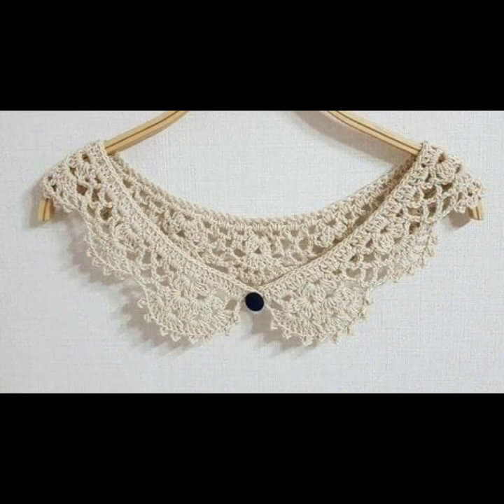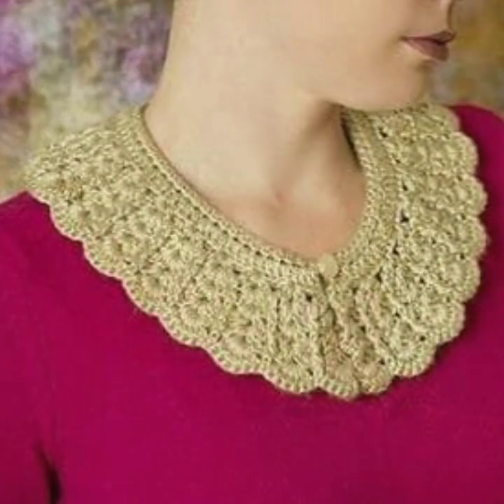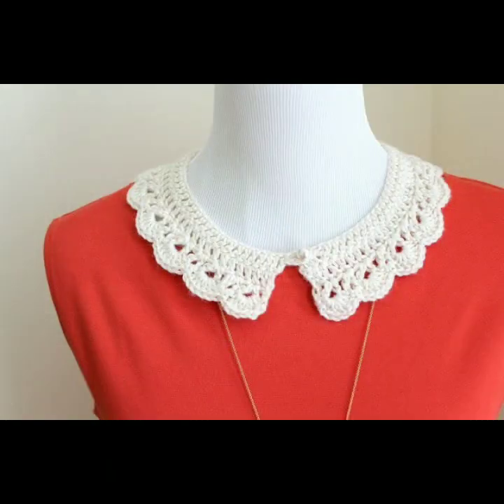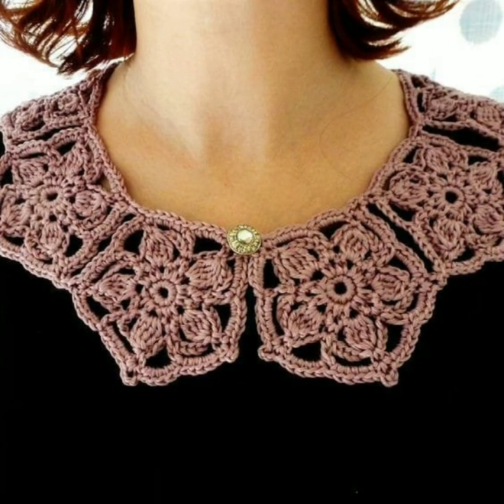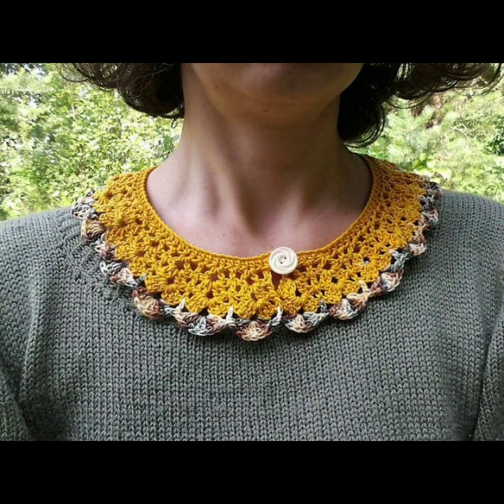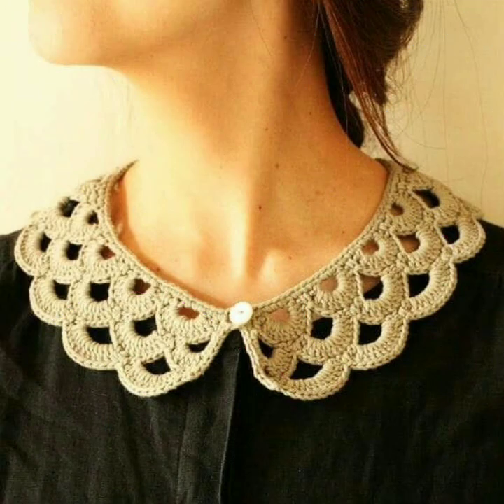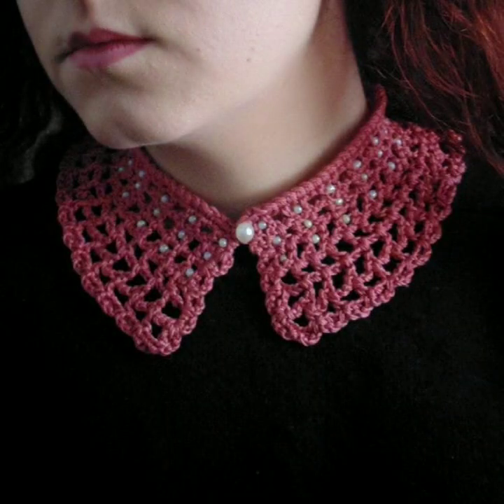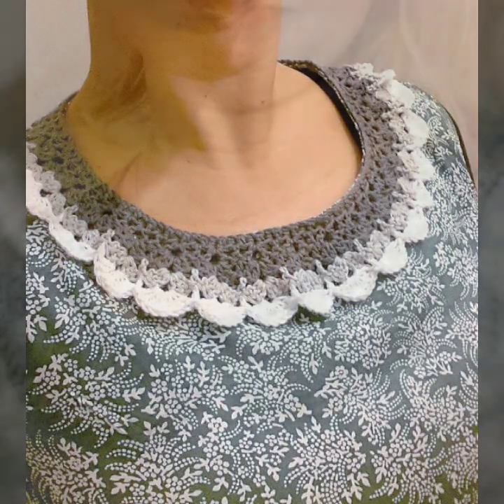TOP 50 BEST DESIGNER IDEAS OF BEAUTIFUL CROCHET NECKLINE FREE PATTERN 1 HOUR PROJECTS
crochet cardigan
crochet capshawals
Crochet Online Course
Ad 1 of 2 ·
0:04
Skip Ads

0:10 / 0:15